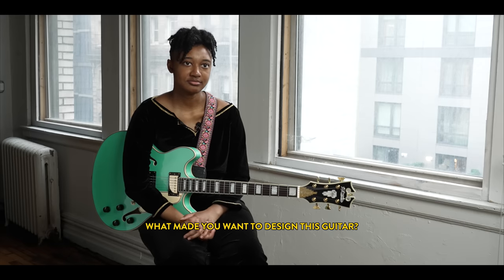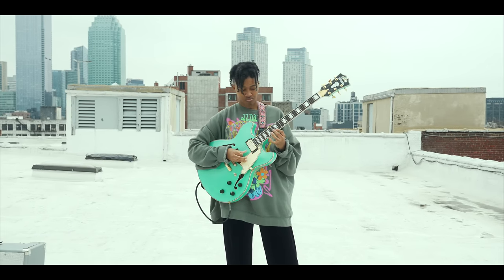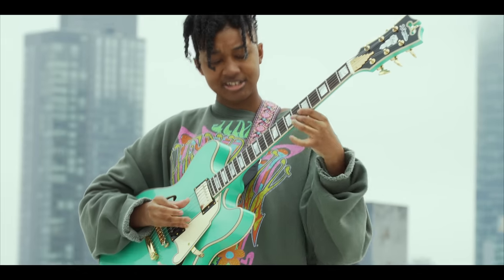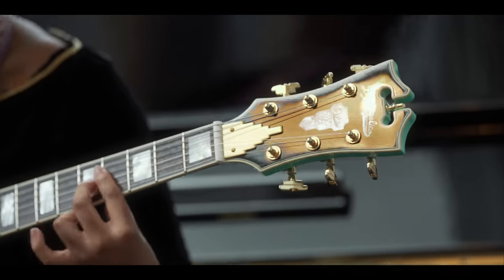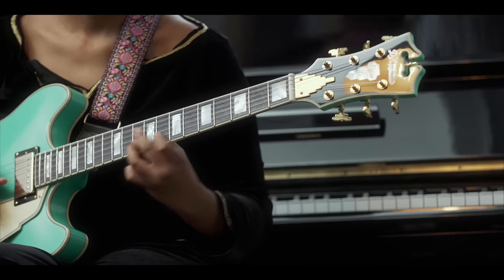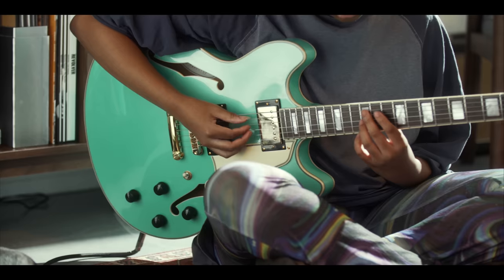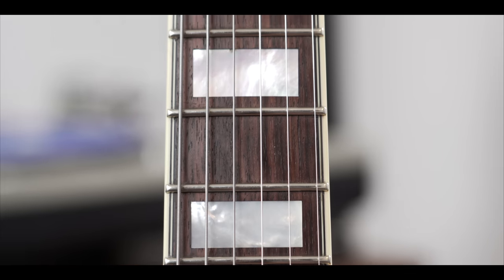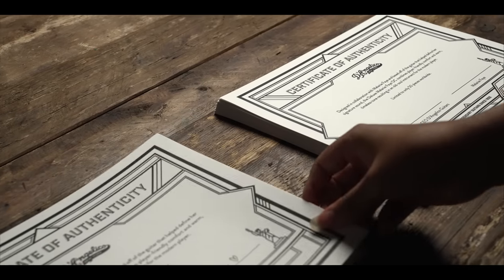Introducing the Deluxe Melanie Faye DC | D'Angelico Guitars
Limited edition | Only 50 Pieces.

We are thrilled to announce our latest signature model, the all-new Deluxe Melanie Faye DC, co-designed with neo-soul phenom Melanie Faye. An homage to her original D’Angelico, the Deluxe Melanie Faye DC features updated specs which embody her ideal tone.

The Deluxe Melanie Faye DC celebrates Melanie's storied rise in the landscape of modern guitar. Respected and praised by legends like John Mayer and Isaiah Sharkey, Melanie's ability to float across the fingerboard and craft infectious rhythms helped redefine the sound of neo-soul guitar playing. Her signature Deluxe DC is a recreation of the guitar that started it all for her, yet offers notable upgrades. Featuring deep cutaways for full fingerboard access and a set of Kent Armstrong 57 Icon humbuckers, the Melanie Faye DC promises warm, round mids with articulate highs. Premium appointments such as a rosewood fingerboard, Grover locking tuners, and Jescar fretwire achieve professional-grade quality, ideal for the guitarist who is graduating from budding to blossoming. Available only in a custom Metallic Surf Green and limited to only 50 pieces worldwide.

About Melanie Faye:
24-year-old guitarist, singer-songwriter and producer, Melanie Faye, first captured the world’s attention on Instagram, in 2017. Since then, she has won the favor of the world’s most celebrated guitarists as well as a loyal, diverse fanbase. Known for her unique approach to neo-soul, Melanie has helped define the resurgence of the genre.

About D’Angelico:
Founded in 1932 by John D’Angelico, D’Angelico Guitars is a New York City-based guitar brand built on the history of one of the most revered luthiers of all time. Committed to maintaining the legacy of its original founder, D’Angelico intends to both honor its roots and build ambitiously toward the future.